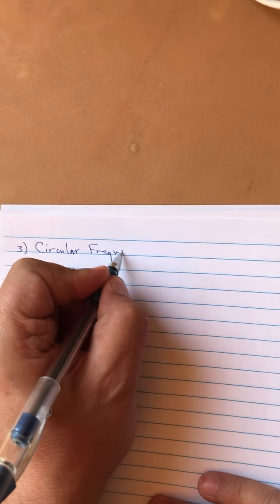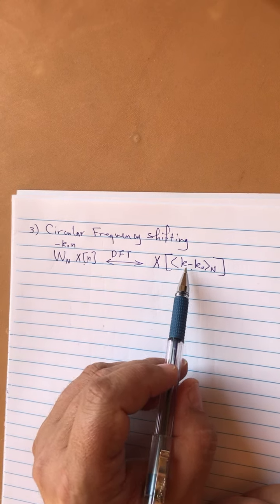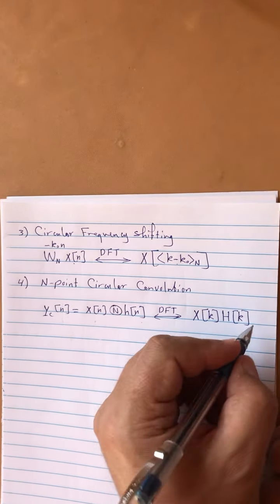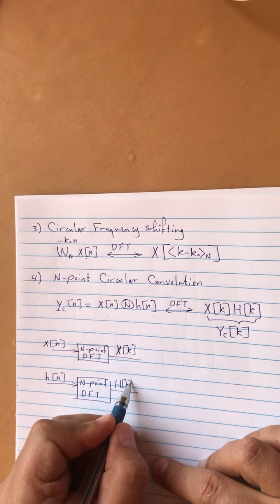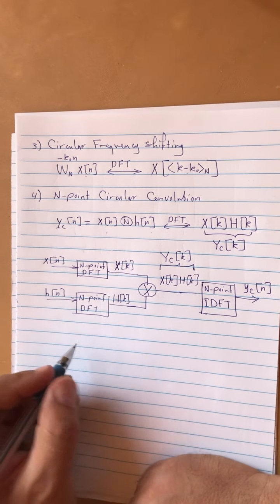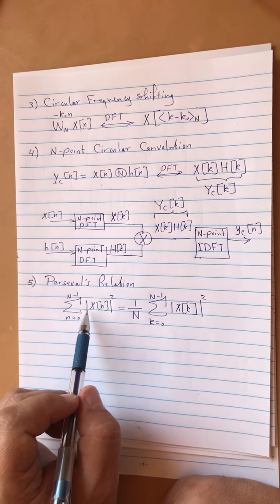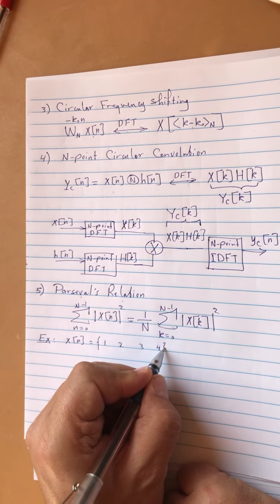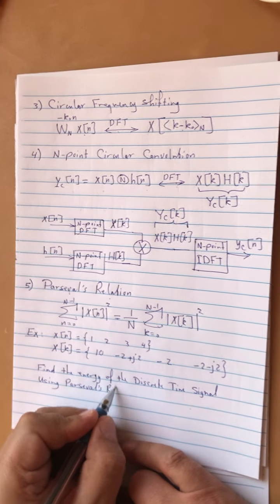Discrete Fourier Transform Theorems (Part 2)